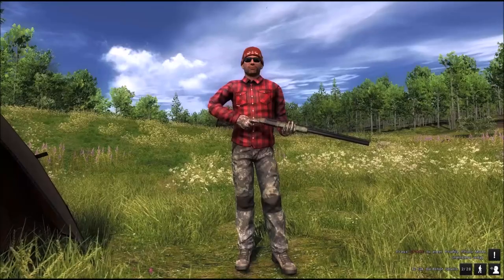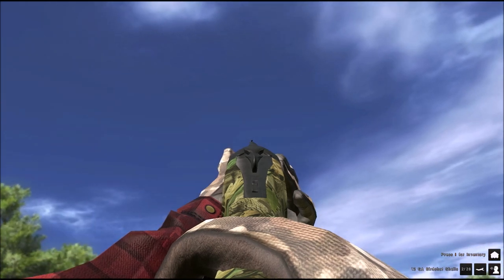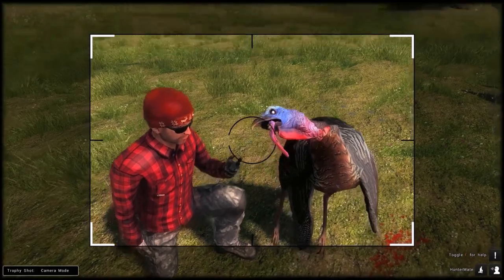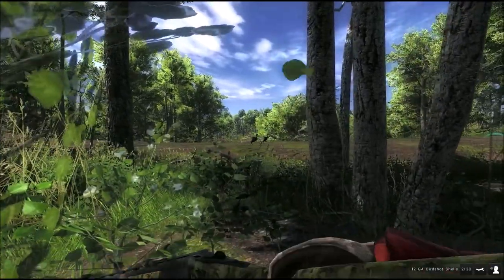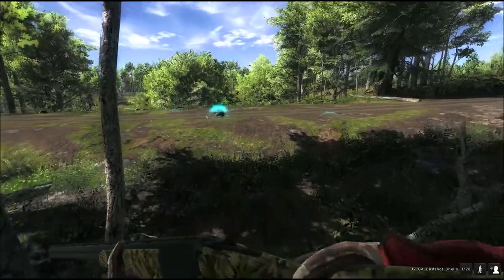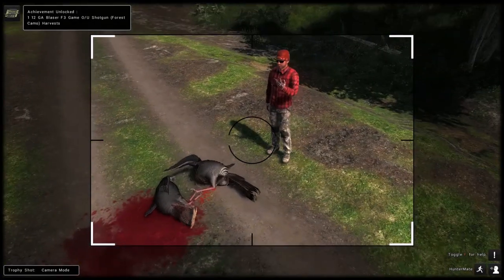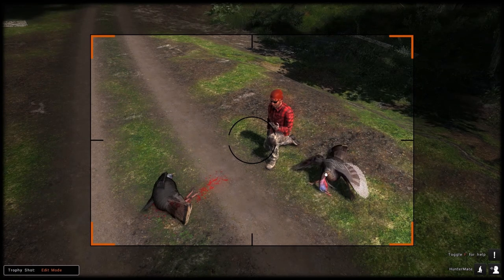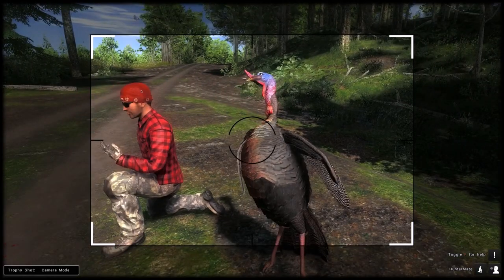Turkey and Blaser F3 Fixes - theHunter Classic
A few corrections of small fixes concerning the turkey in trophy shot mode as well as the iron sights of the Blaser F3 shotgun.